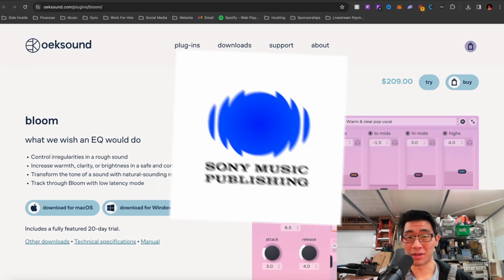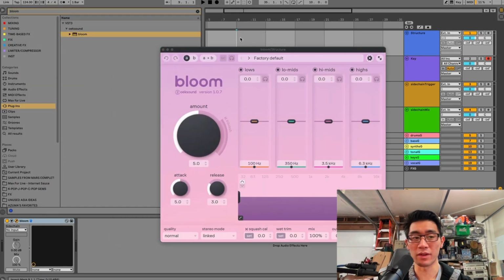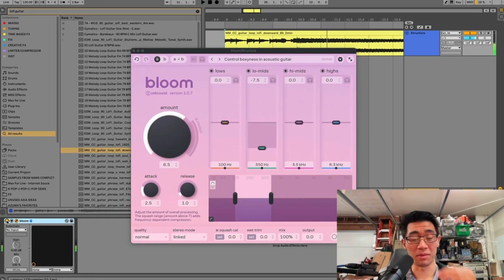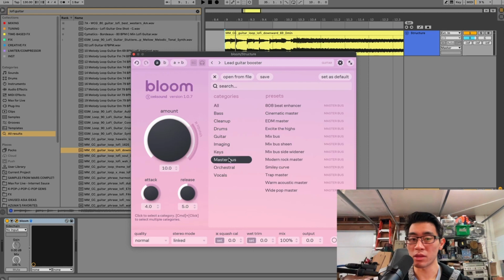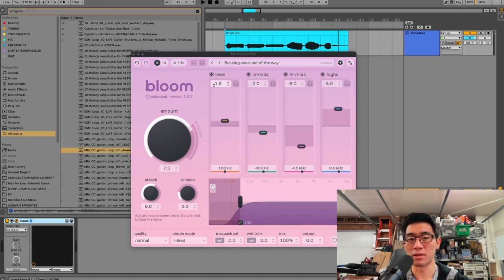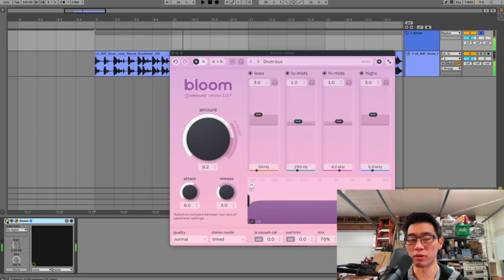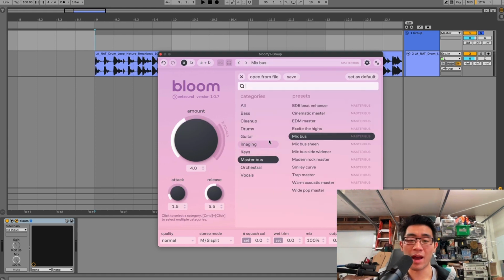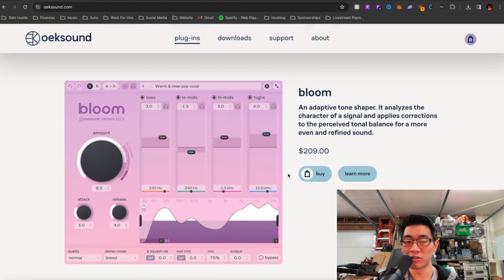Honest Thoughts | First Impressions of Oeksound Bloom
What are your thoughts on Oeksound's new plugin Bloom? Are you gonna buy it?

■ GEAR ■

¼” Cables